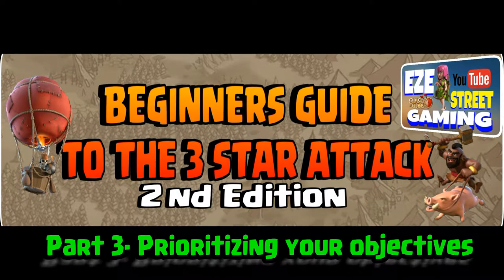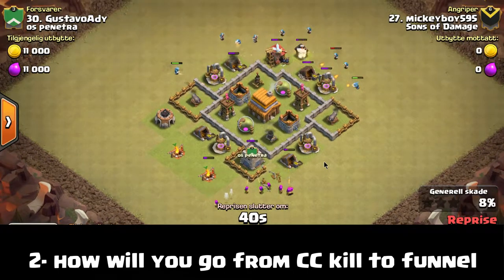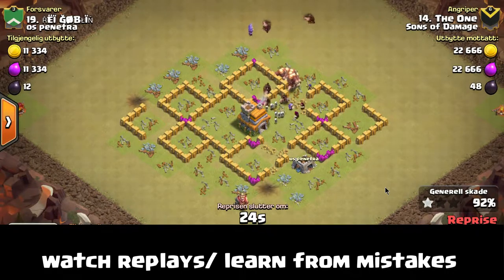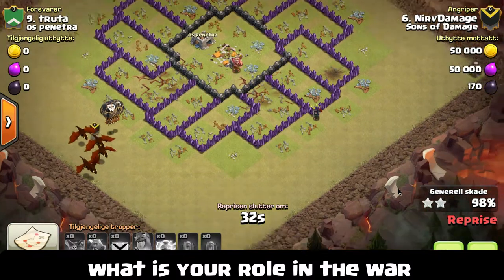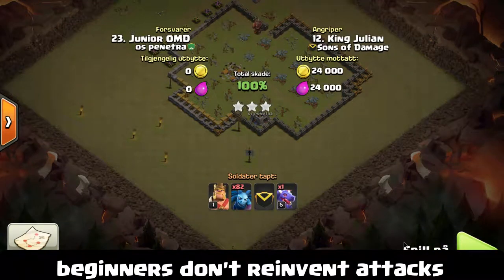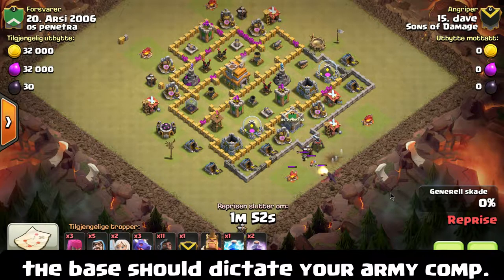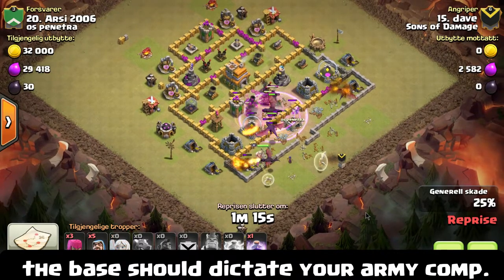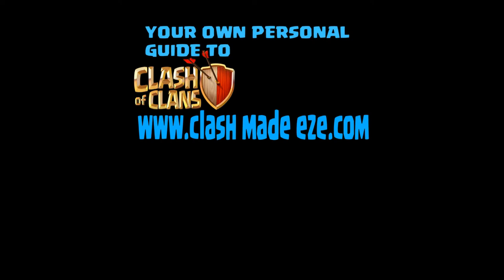Clash of Clans | Beginners Guide to the 3 Star Attack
3rd video in the series about how to get the 3 stars on a consistent basis.
We break down every step of the planning process in simple terms so everyone should understand exactly what we are explaining not just players that have already invested 2-3 years.

This is a remake of an older video that we will be removing from our library.